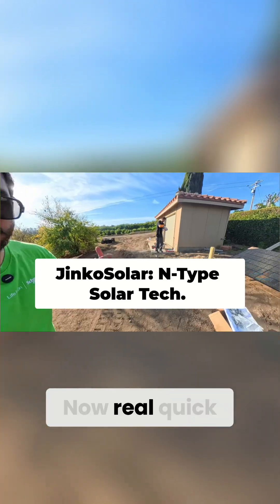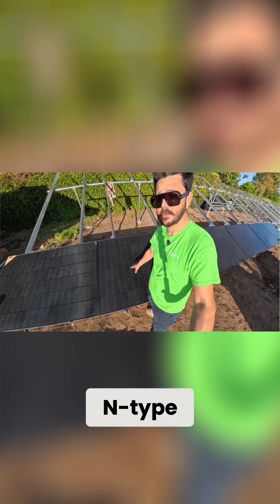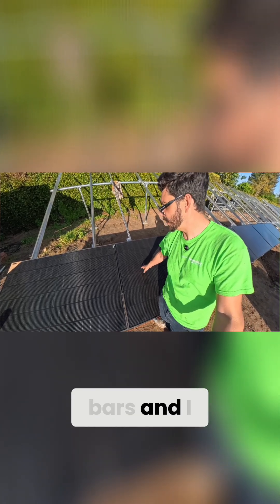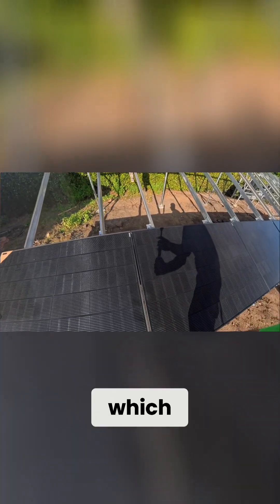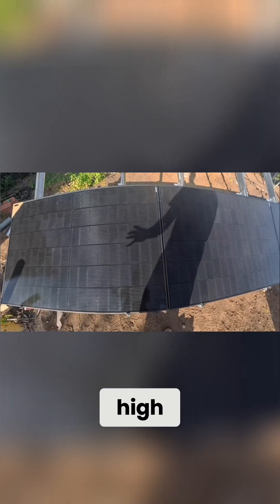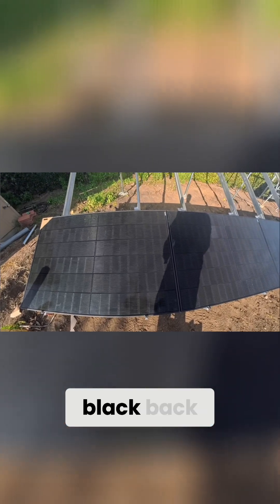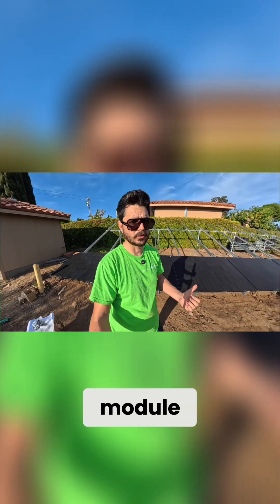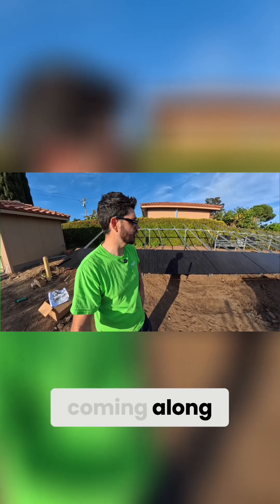Flat Black Jinko Solar Panels: Sleek, Powerful, Built to Last!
JinkoSolar and Q Cell panels compared: features, performance, warranties, and looks—all judged during installation. Find the best fit for your solar power needs!